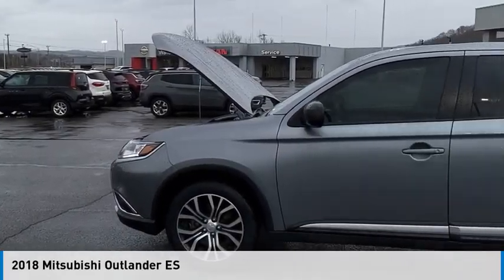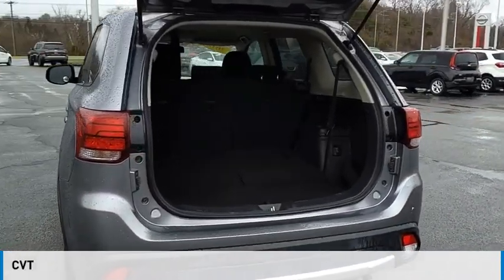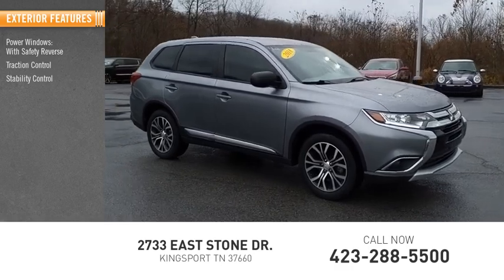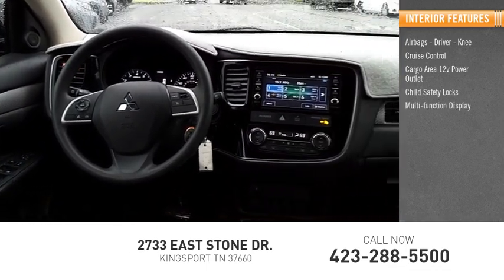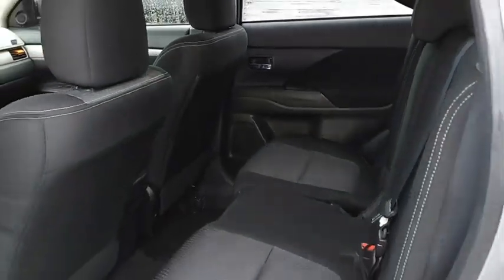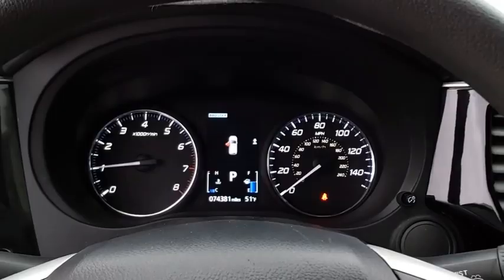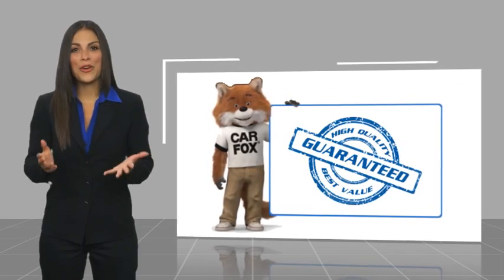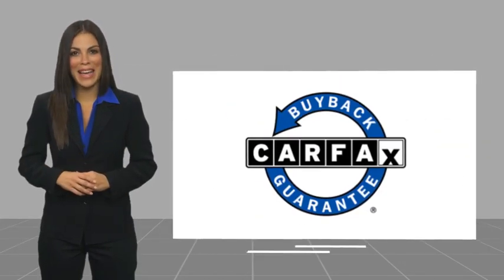2018 Mitsubishi Outlander Kingsport TN 7552Q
2018 Mitsubishi Outlander ES

2733 East Stone Dr.

4WD. Gray 2018 Mitsubishi Outlander ES 4WD CVT 2.4L I4 SOHCRecent Arrival! Odometer is 6469 miles below market average! 24/29 City/Highway MPGAwards:  * 2018 KBB.com 10 Most Affordable 3-Row VehiclesPlease contact our internet department with any questions @ (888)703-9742.